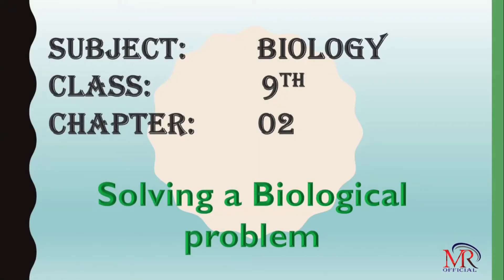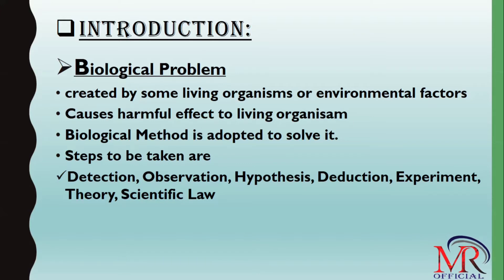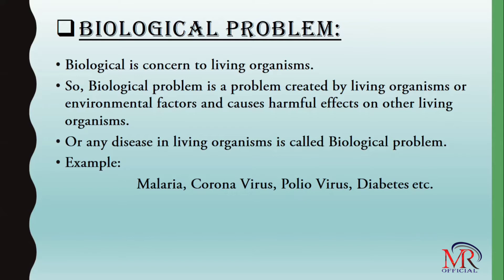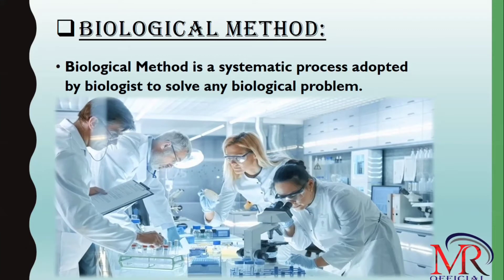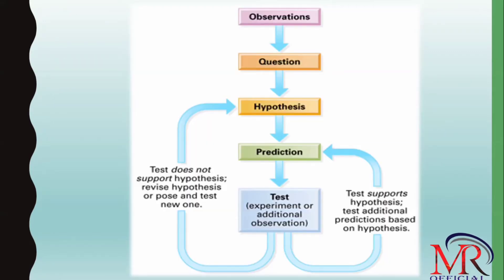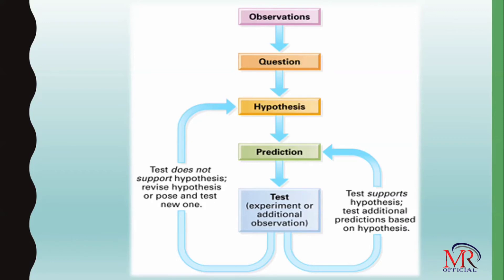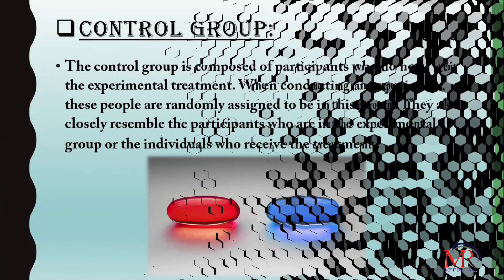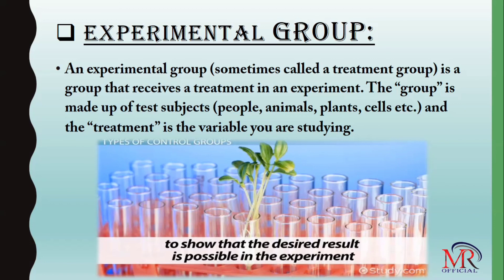Biological_Problem Biological_Method Steps_of_Biological_Method Control_and_Experimental_group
Any problem that is caused by living organisms or environmental factors that effect other living organisms is known as biological problem.
Or any disease is called biological problem
Malaria, covid_19, epatitis and polio etc
Biological method is the way of finding out a solution for any biological problem